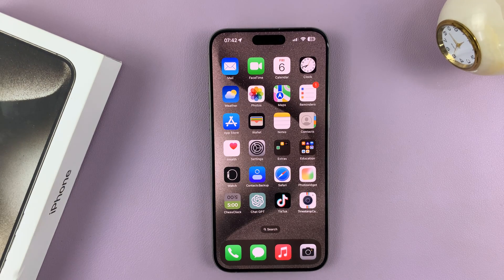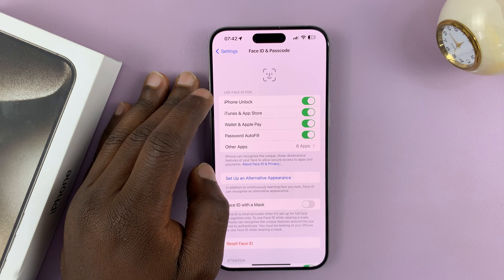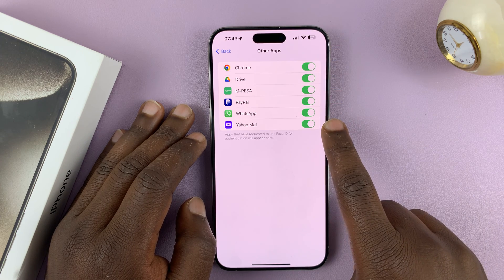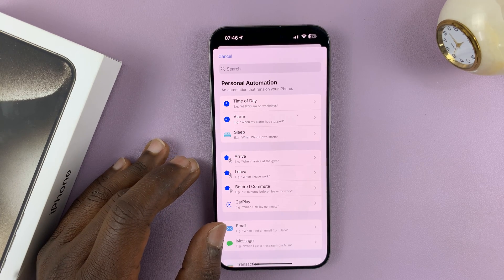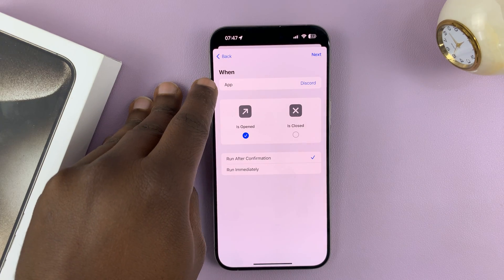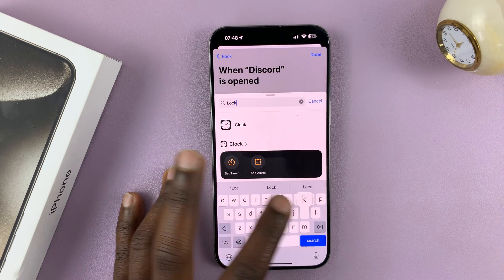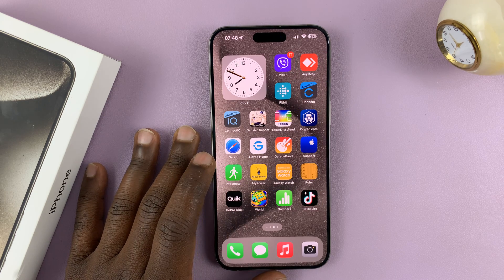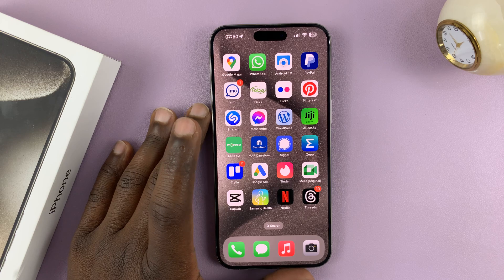How To Lock ANY App With Face ID /Passcode On iPhone 15 & iPhone 15 Pro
Learn how to lock apps on your iPhone 15 and iPhone 15 Pro using Face ID or Passcode.

The iPhone 15 and iPhone 15 Pro are known for their cutting-edge features and advanced security options, including Face ID and passcode protection. While these security measures are fantastic for safeguarding your device, you may also want to add an extra layer of security to specific apps to protect your sensitive information.

Fortunately, Apple provides a way to lock any app with Face ID or a passcode on the iPhone 15 and iPhone 15 Pro. In this tutorial video, we will guide you through the process of securing your apps with these state-of-the-art features.

How To Lock ANY App With Face ID /Passcode On iPhone 15
Enter the passcode when prompted
Select Other Apps
Find the app you'd like to lock

Samsung Galaxy Z Flip 5:

Samsung Galaxy Watch 6/ 6 Classic: (Customize Your Order):

Cell Phone Tripod Adapter